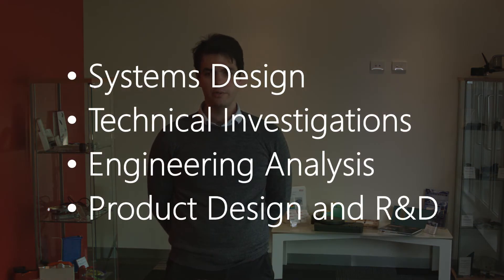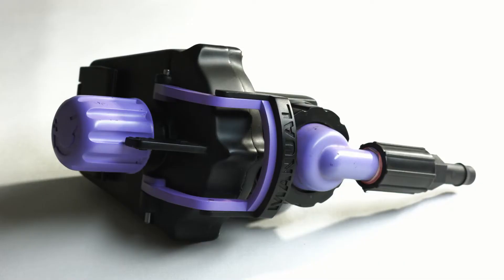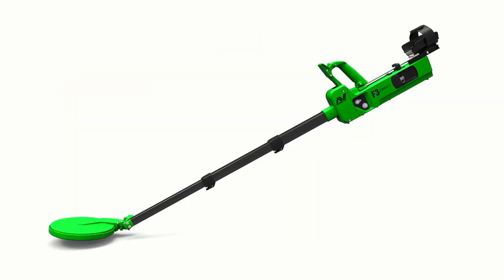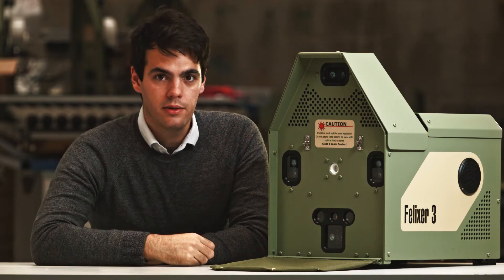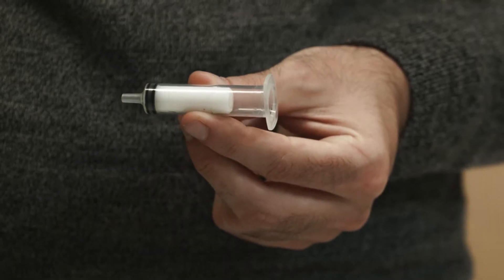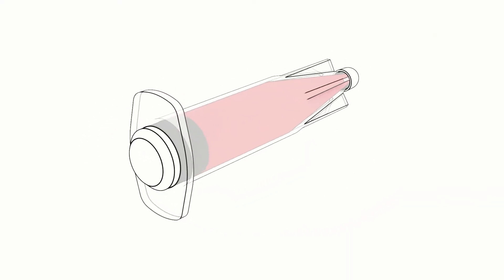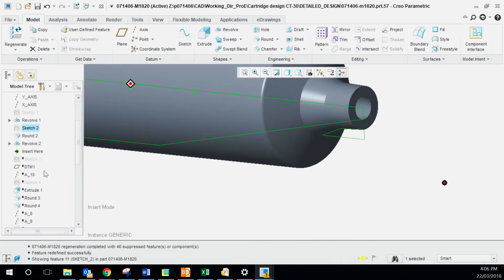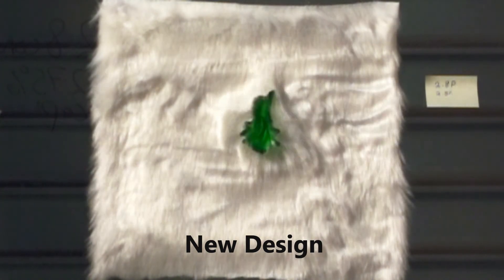Applidyne Engineering Design Internship 2018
The Applidyne Engineering Design Internship is open to all Australian and New Zealand University students in the penultimate year in a Bachelor of Engineering degree in either the Mechanical, Mechatronic, Aerospace, Automotive or other mechanical stream. It is an opportunity for students to apply their studies in real life scenarios while being mentored by our Engineers.

Applications are now open for the 2018 Internship. For more information and how to apply go